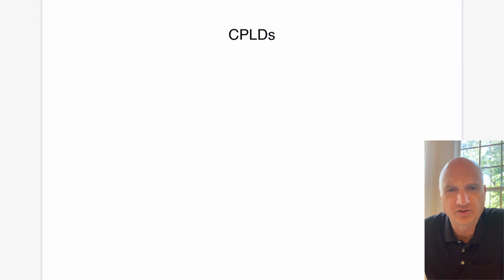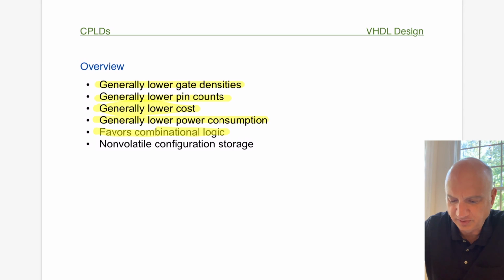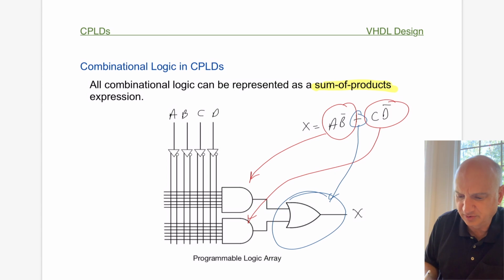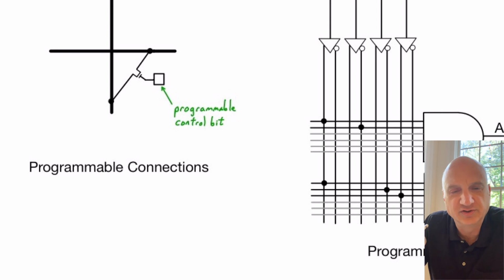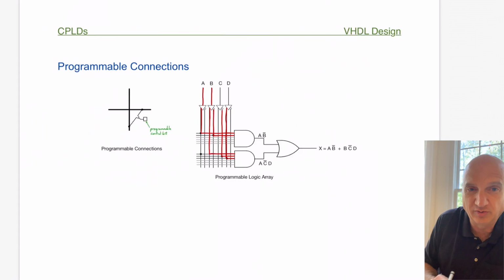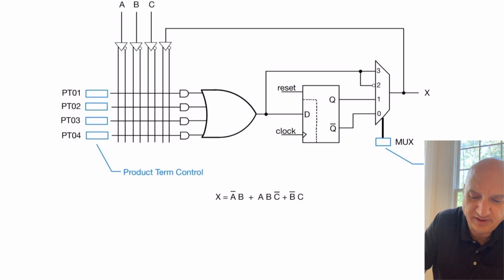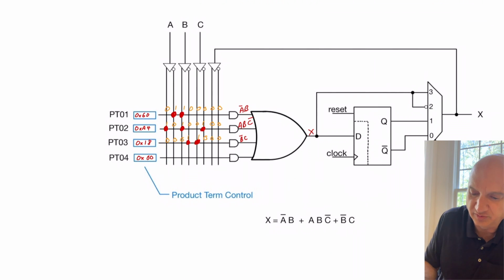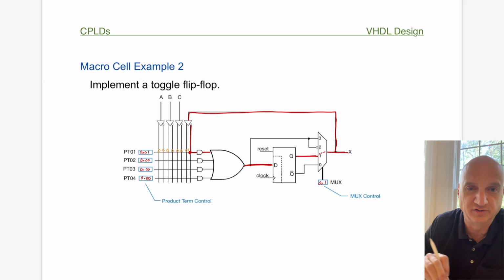CPLD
Explore CPLD hardware elements